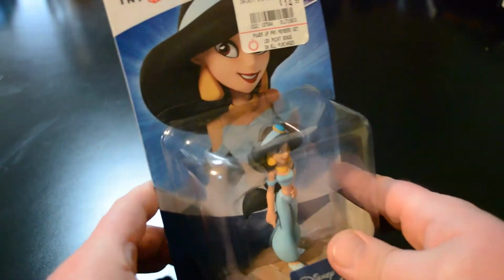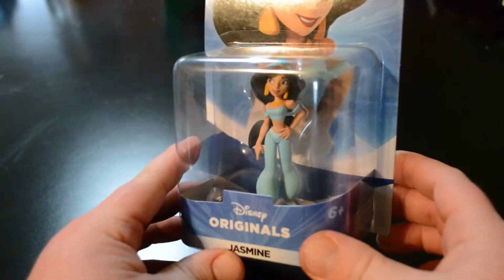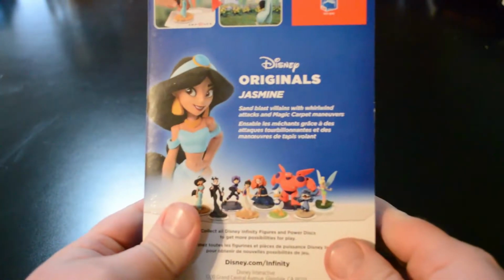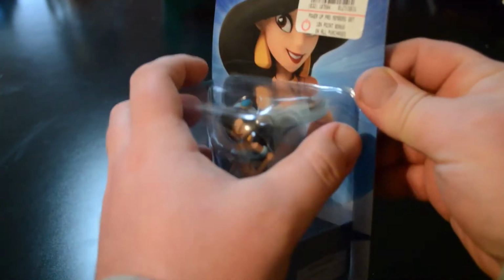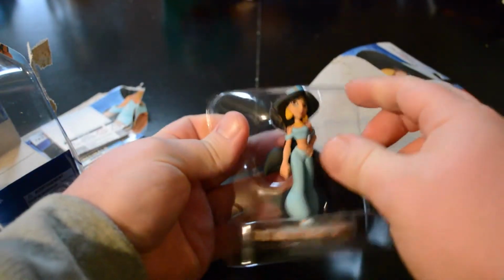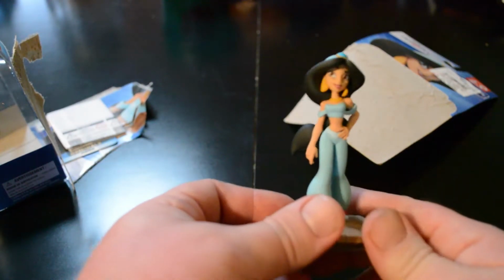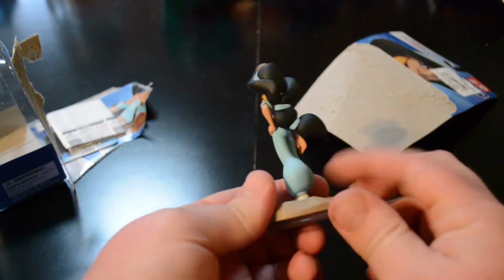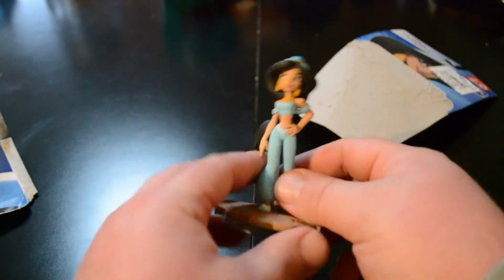Disney Infinity 2.0 Toy Box Originals Princess Jasmine Unboxing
Like For More Disney Infinity 2.0!

This is our unboxing and Webcode Giveaway of Princess Jasmine for Disney Infinity 2.0.  Princess Jasmine is already one of my favorite Disney Originals.  Enjoy and Badizzle!

Disney Infinity 2.0 Toy Box What Disney Original Are You? Part 3 Stitch Gameplay And Skill Tree
Disney Infinity 2.0 Toy Box What Disney Original Are You? Part 2 Tinkerbell Gameplay And Skill Tree
Disney Infinity 2.0 Toy Box What Disney Original Are You? Part 1 (Maleficent Gameplay And Skill Tree)